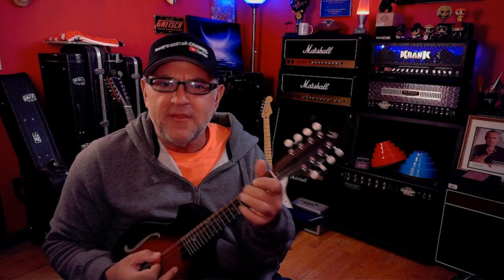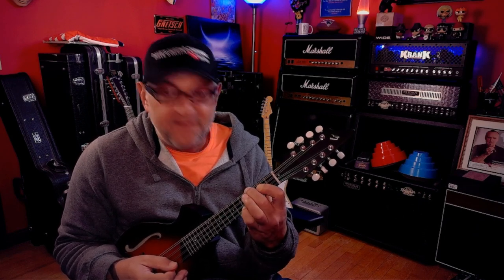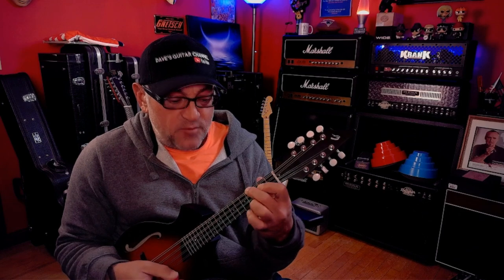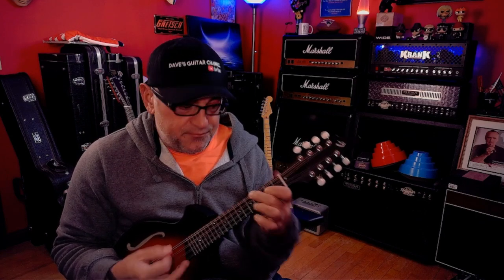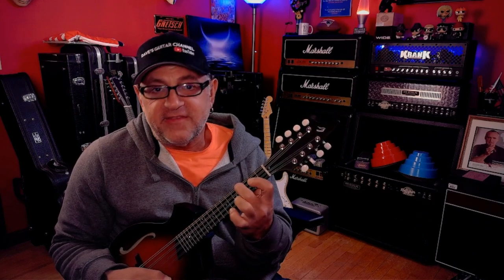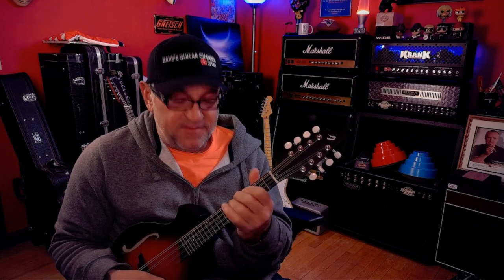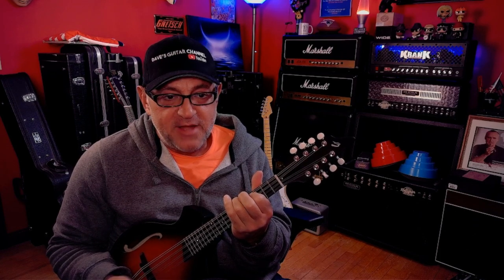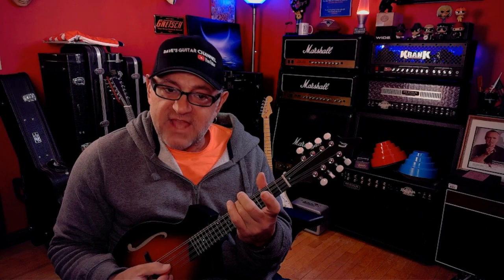Mandolin Lesson - And We Danced by The Hooters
A quick Mandolin tutorial of the intro and bridge of this classic 80's song. Also, The Hooters is a reference to the instrument the melodica, which I play, poorly, but conveys the vibe of the song.